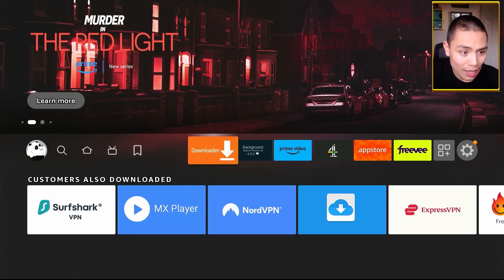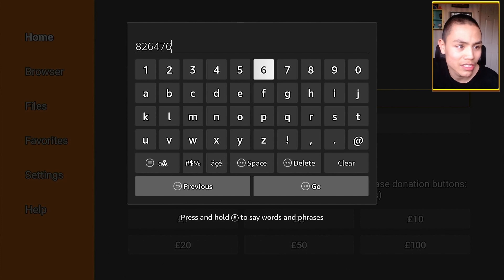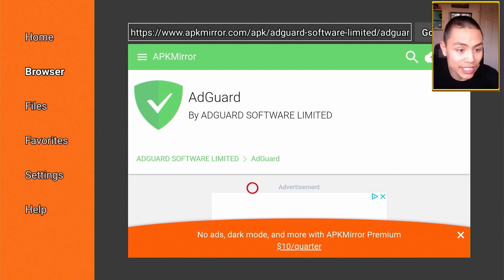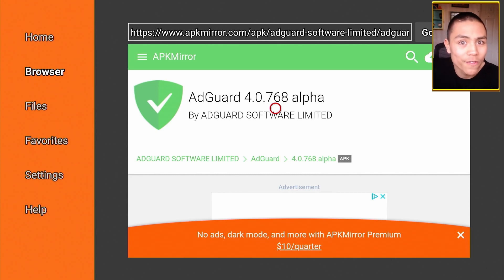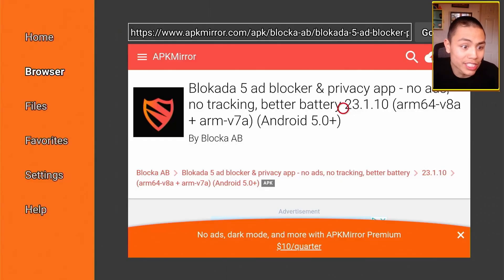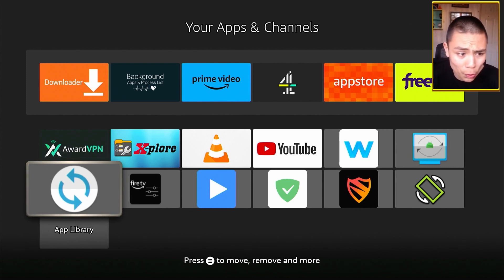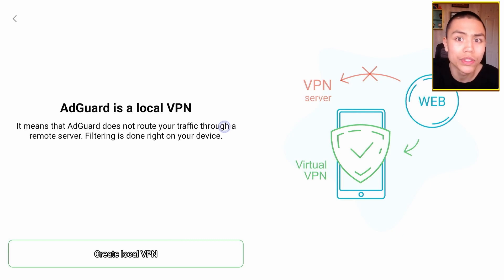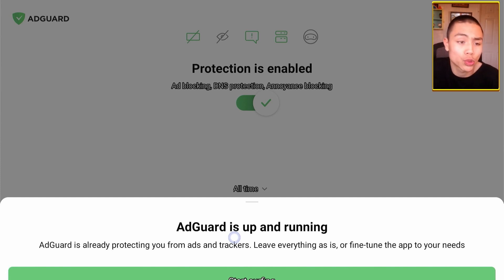🔴 BLOCK ALL ADS IN STREAMING APPS 🔴